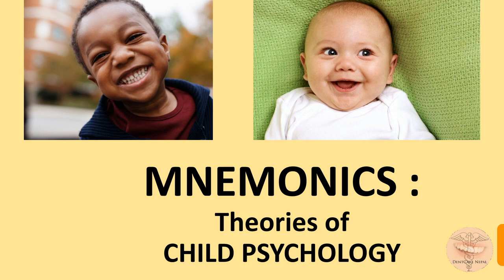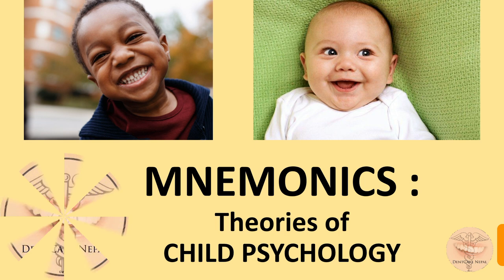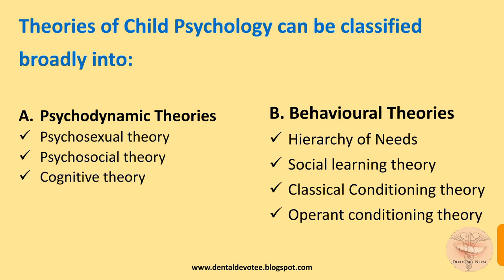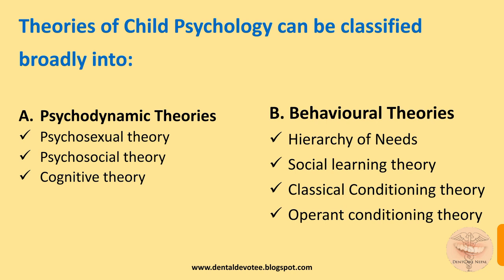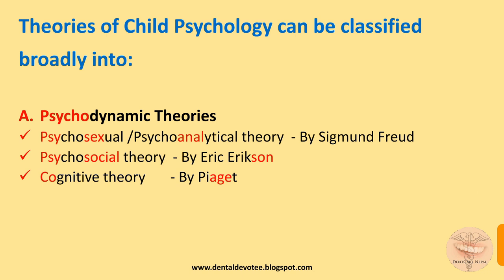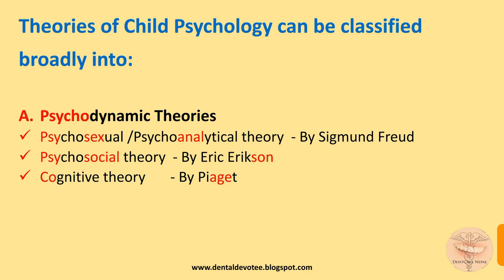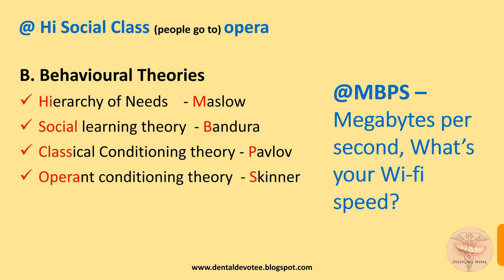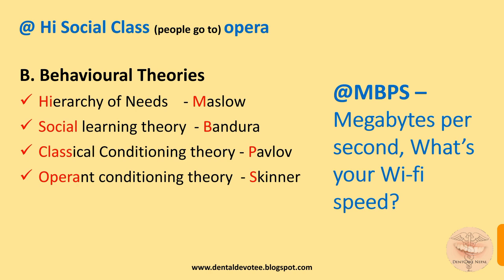Mnemonics - Theories of Child Psychology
Theories of Child Psychology are asked mostly in Entrance Examinations in the form of MCQs and also in the Short Answer type Questions. Memorize the Theories of Child Psychology easily with this mnemonics.